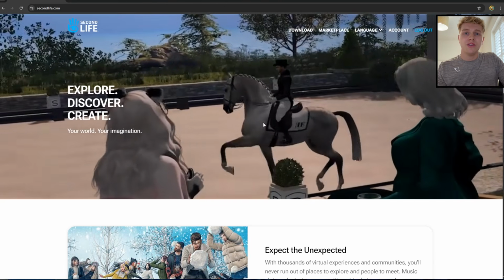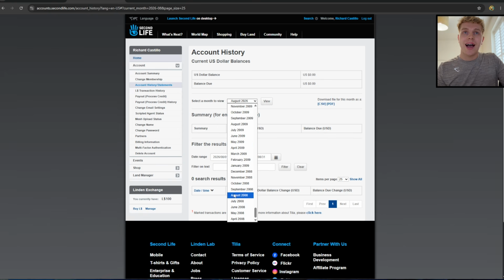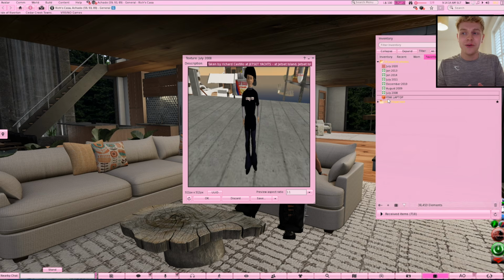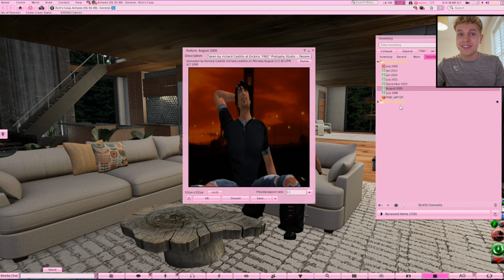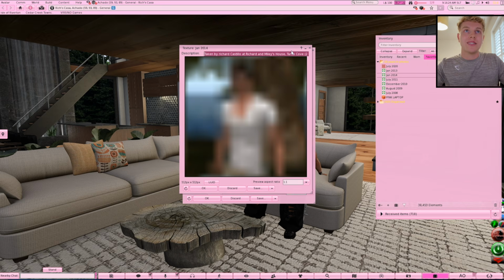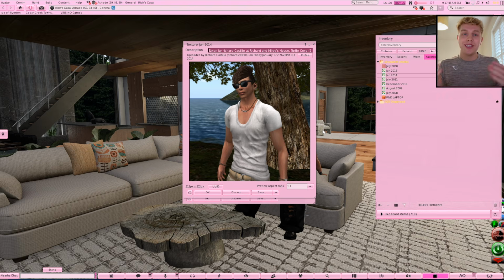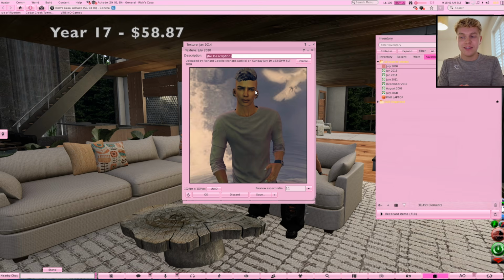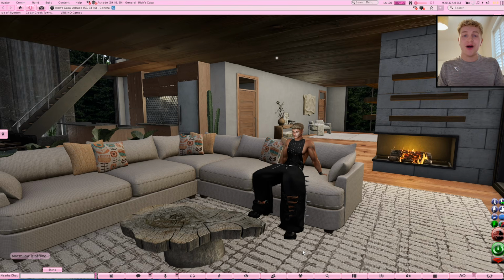I SPENT $4,341.59 USD ON SECOND LIFE… WAS IT WORTH IT?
So… I worked out how much money I’ve actually spent on Second Life over the years and honestly… I’m not sure I was ready for the answer 😂

In this video I’m going through my Second Life spending from 2008 all the way up to now and somehow it adds up to $4,341.59. 😭

If you’ve been around since my old videos, thank you so much for coming back ❤️ And if you’re new here, welcome!